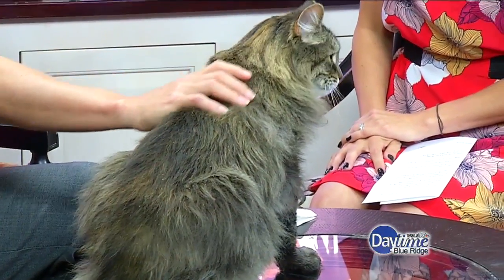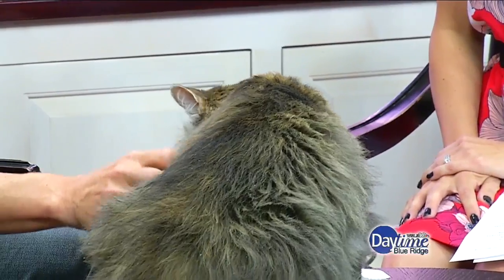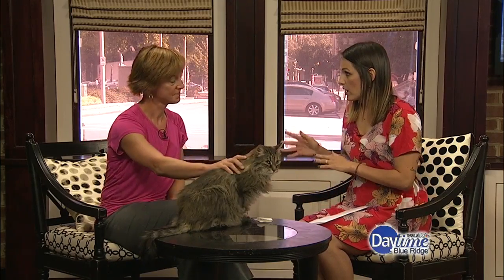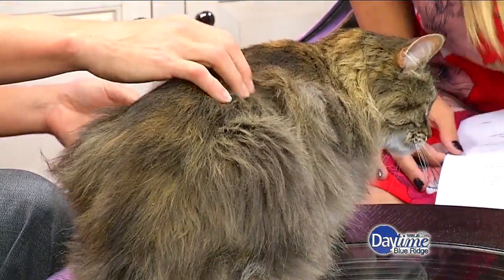Vinton Veterinary Hospital: Veterinary Acupuncture